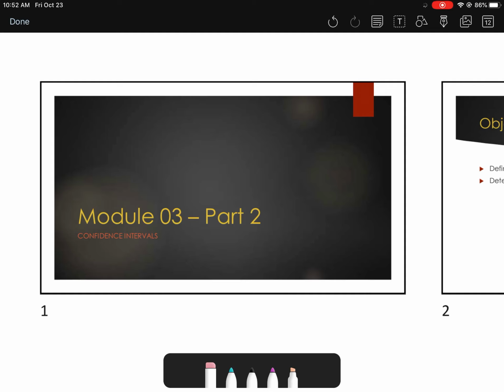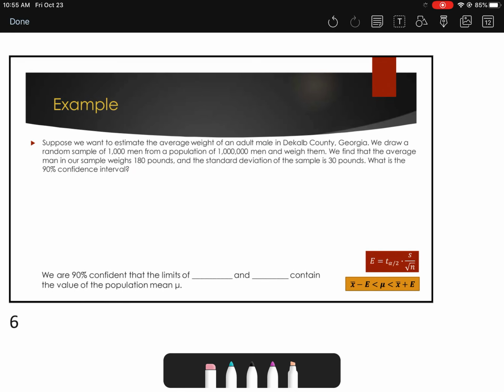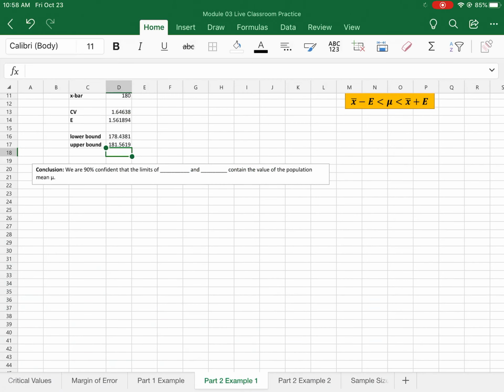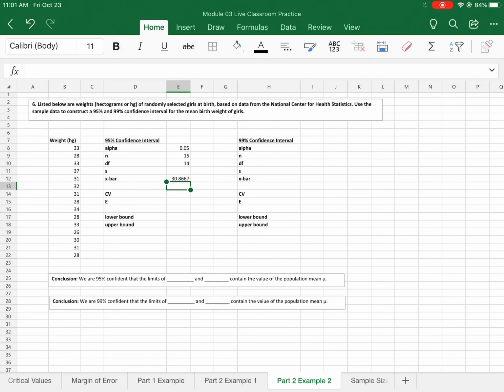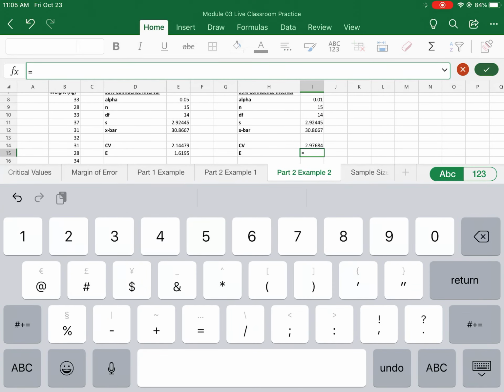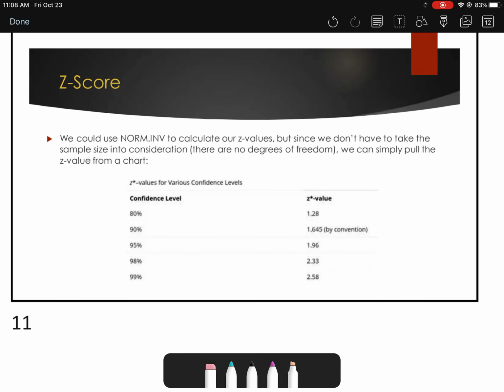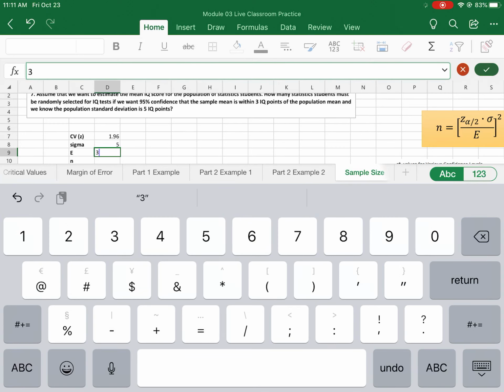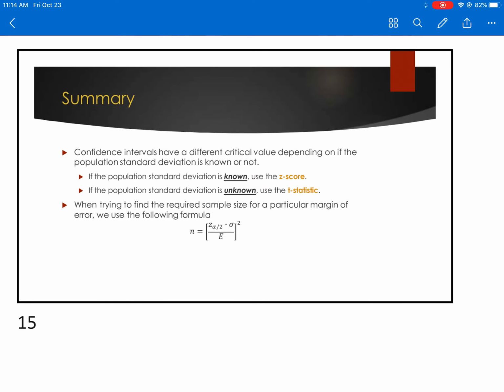Statistics Module 3 pt 2